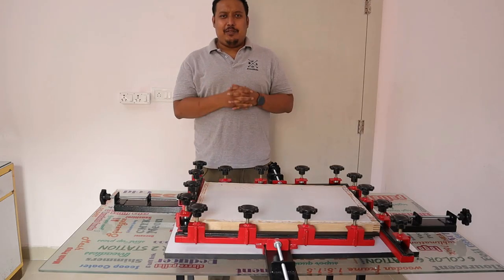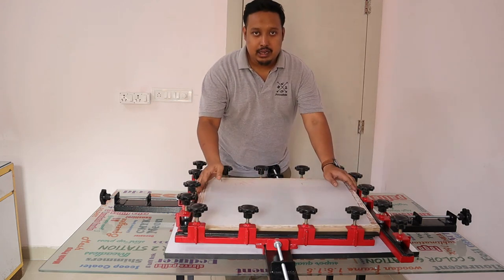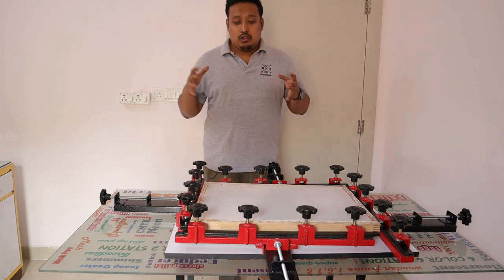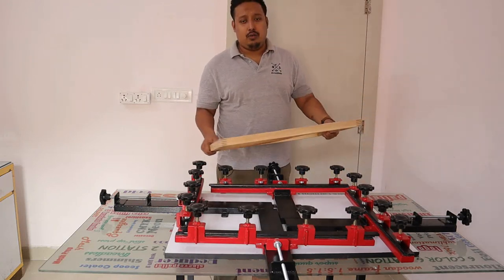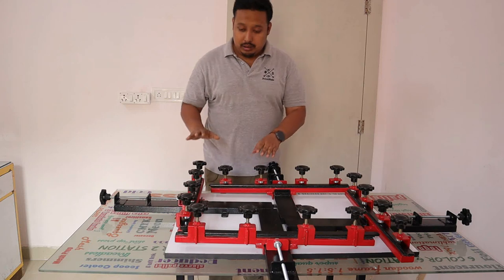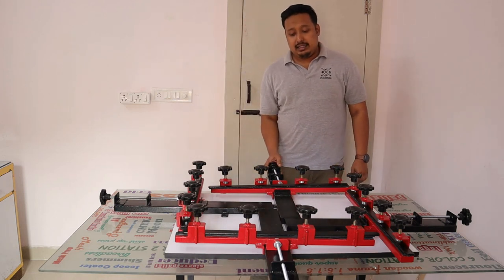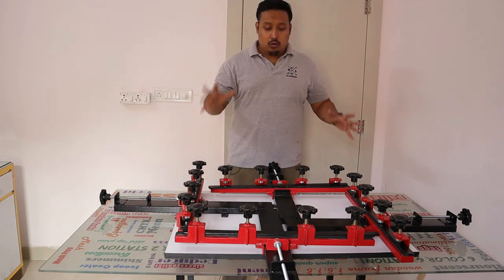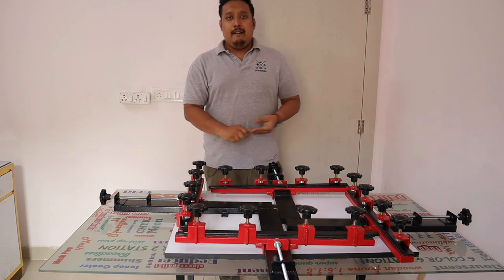Manual Screen Sctretcher/Screen stretching machine/ Screen Making Machine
Manual Screen Stretcher is consisted of four 60cm width collets. One single set can apply to any screen frames below 60x60cm in external dimension,two sets combine together could print size below 120x120cm.The key parts of widing locking bars for compressing screen directly influences the quality of stretching.
It will provide you to make a best quality screen for screen printers.